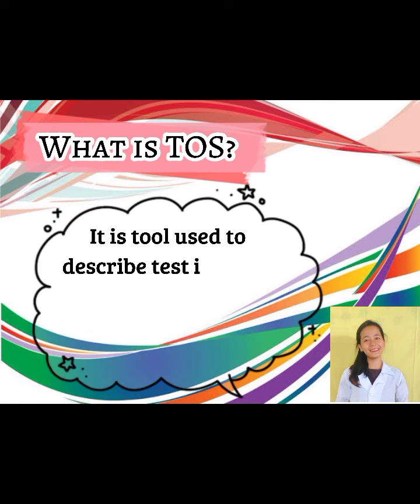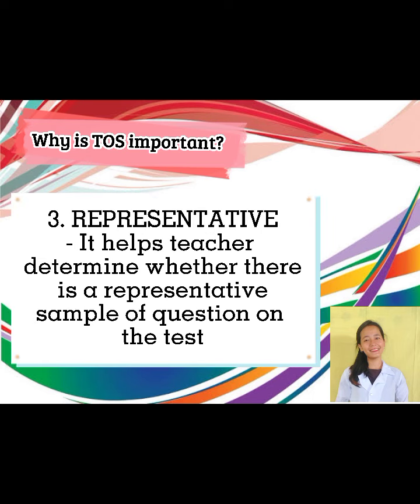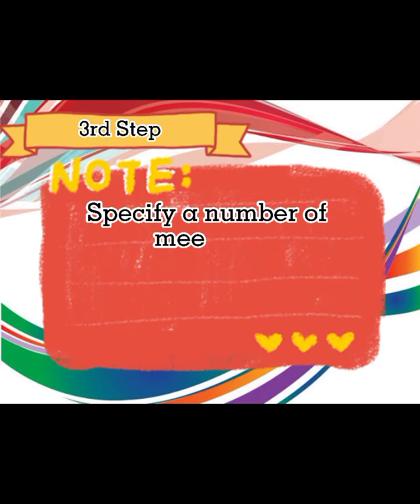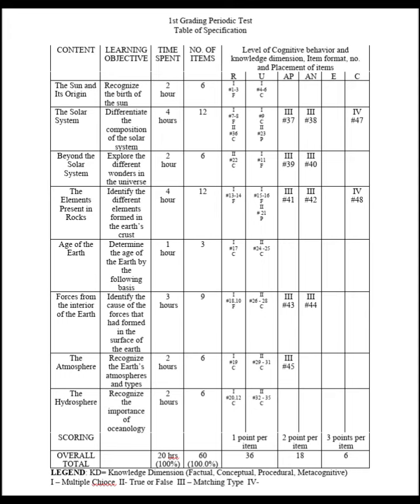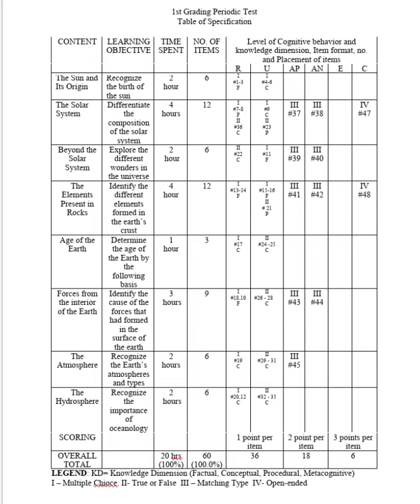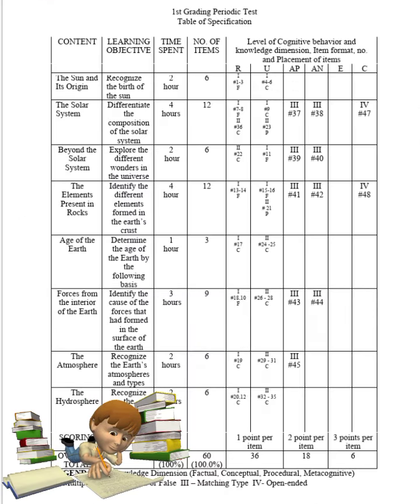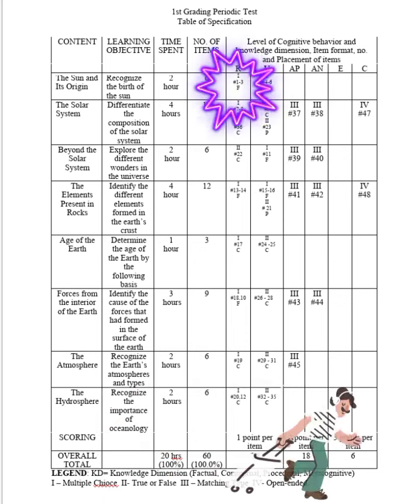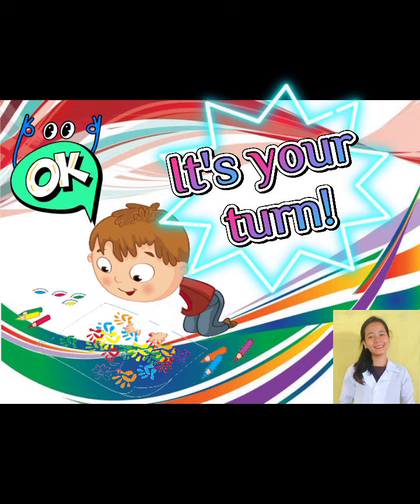Creating 3-way TOS